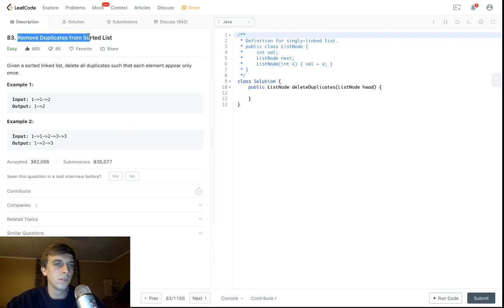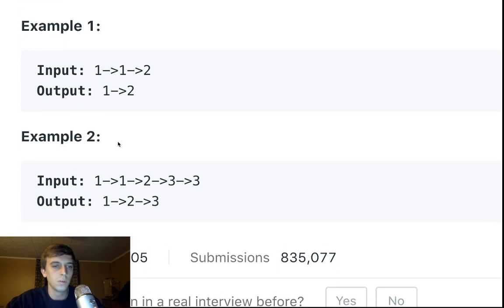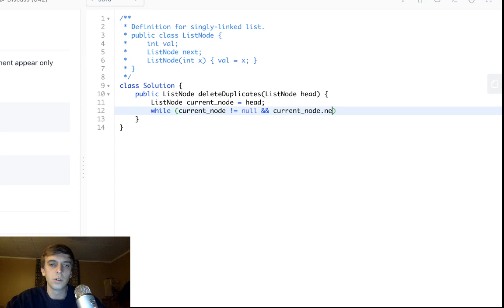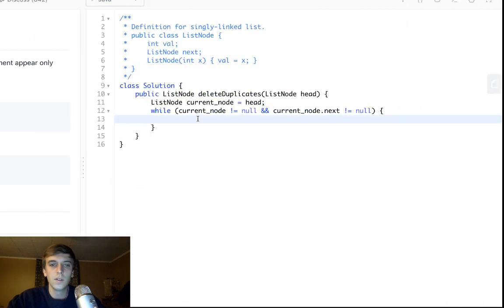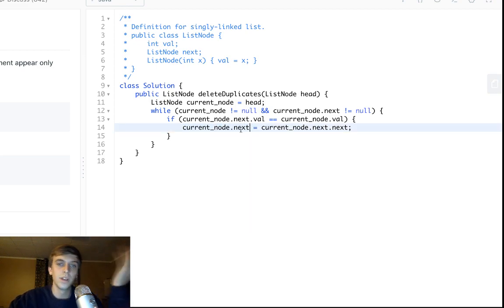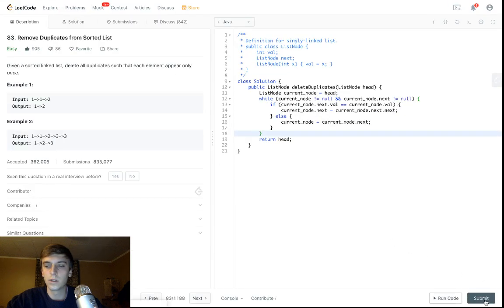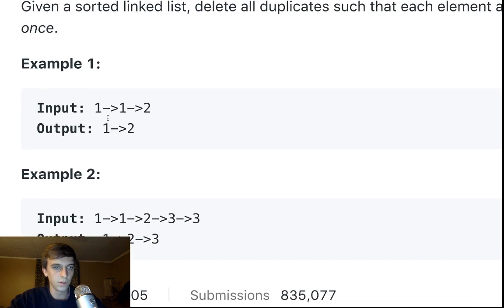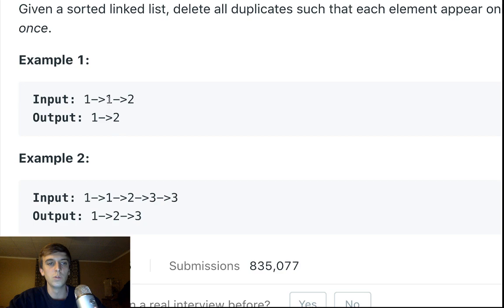LeetCode 83. Remove Duplicates from Sorted List Solution Explained - Java